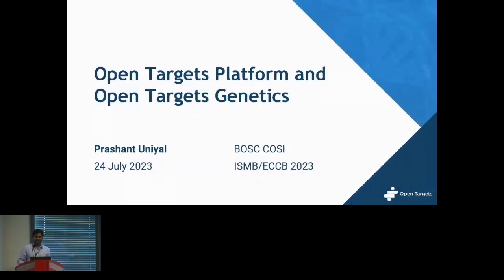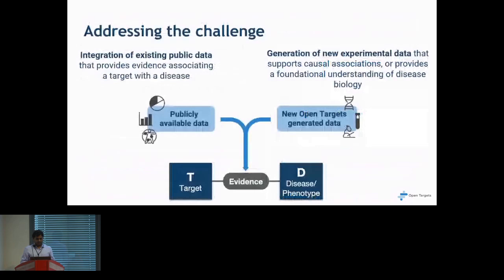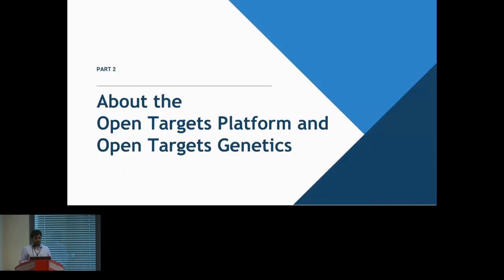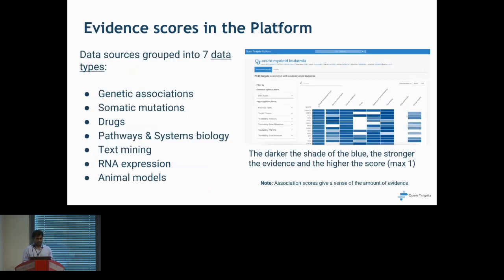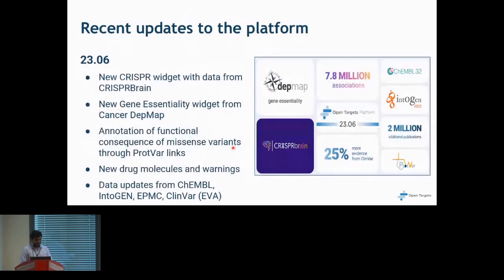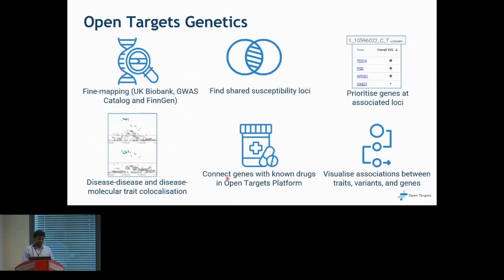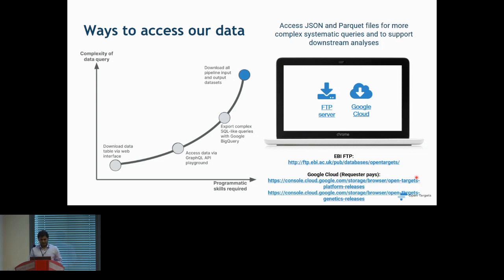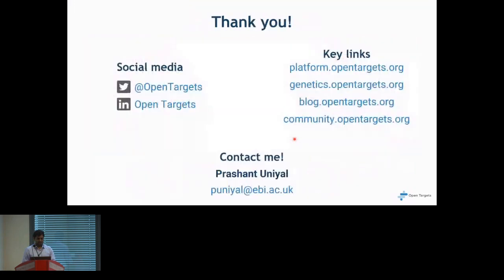BOSC2023 S1a Prashant Uniyal, Open Targets Platform and Open Targets Genetics Supporting systematic